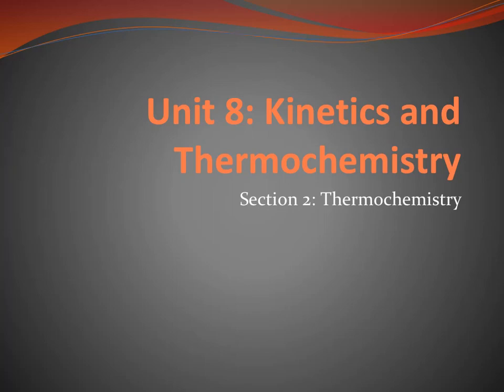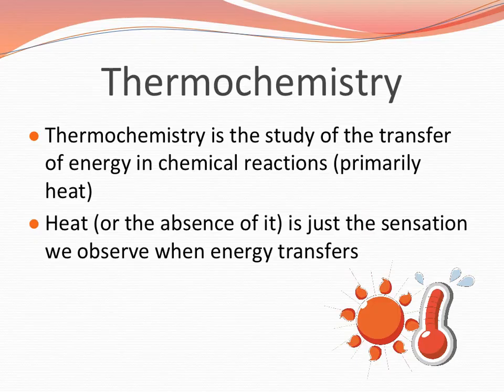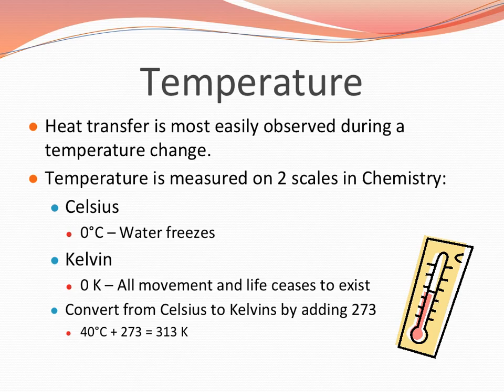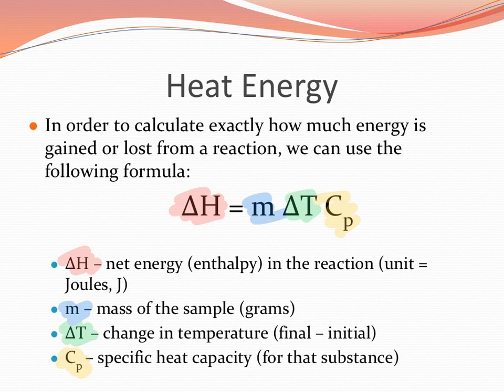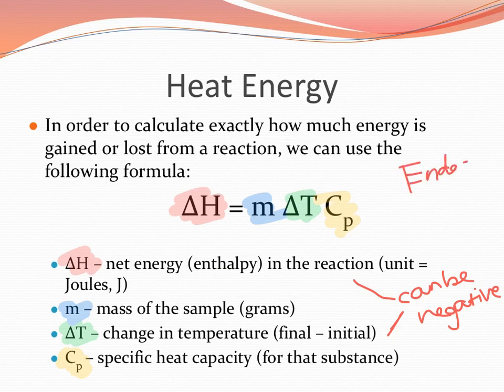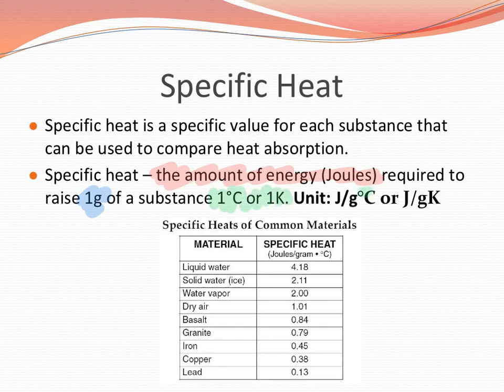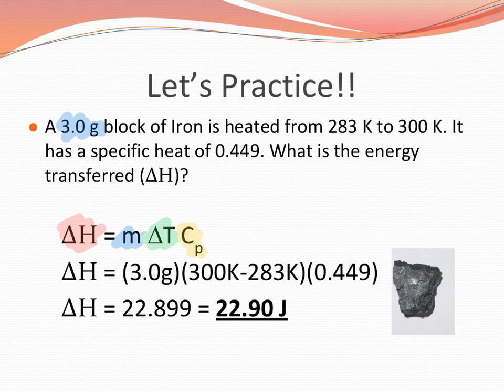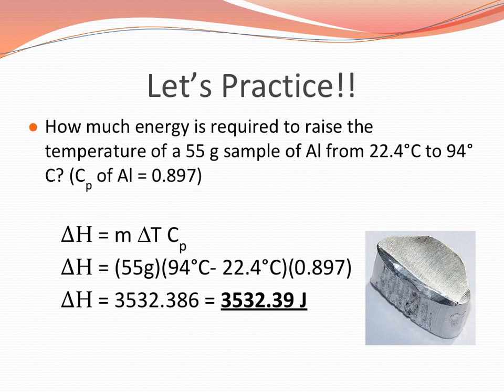Unit 8, Sec 2 Thermo